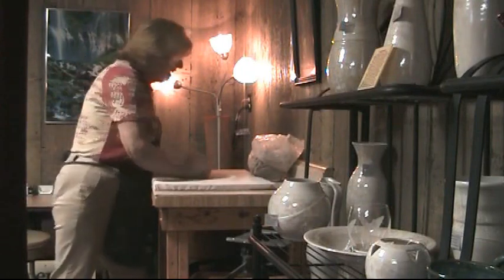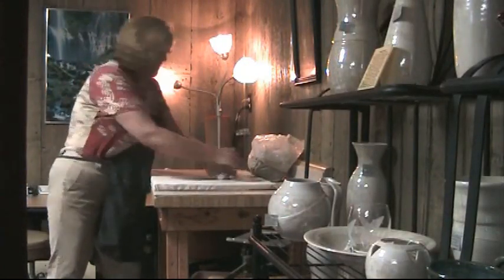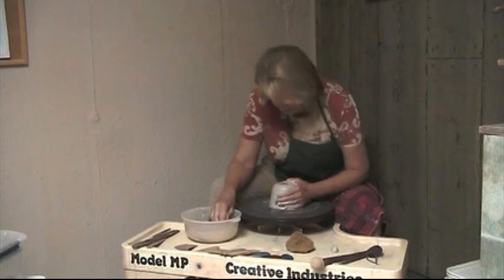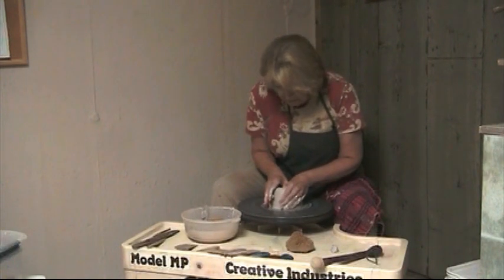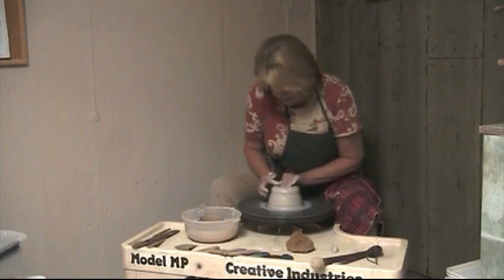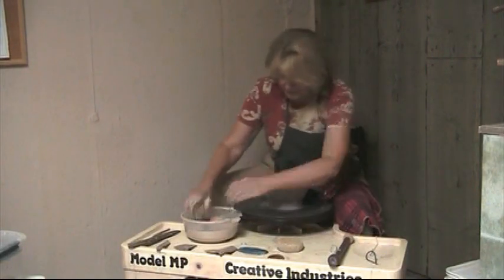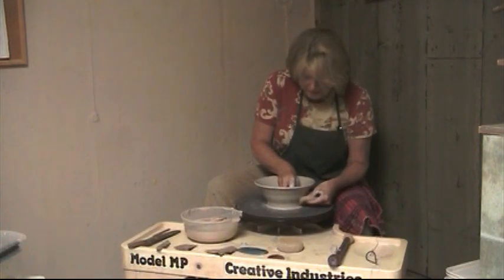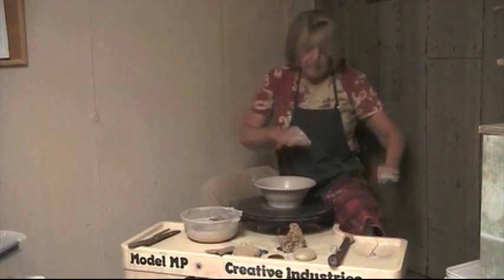Barbara Barnes Pottery Demo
Barbara Barnes' art vessels reflect a keen appreciation for nature in shapes and colors. She uses interactive glazes, often firing multiple times until she gets the results that mimic the hues of earth, flora, fire and water combined. She is an avid gardener and often wanders her gardens and woods for inspiration.  To learn more about Barbara's pottery, go to this To schedule lessons, contact her through her